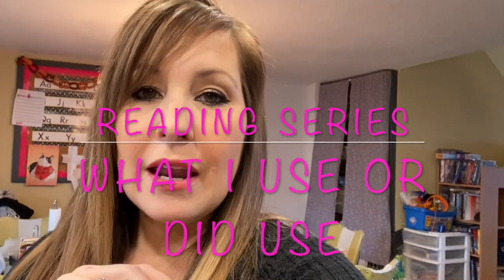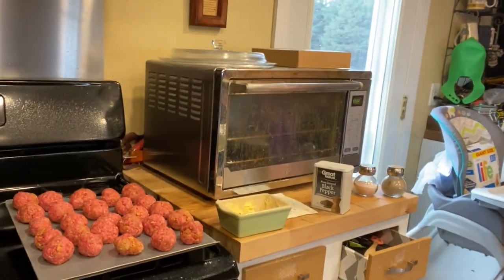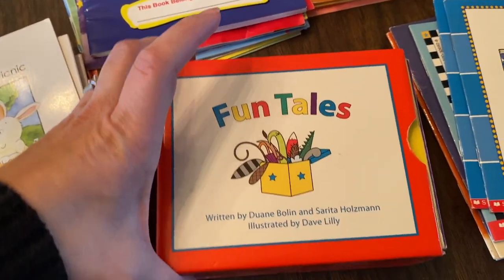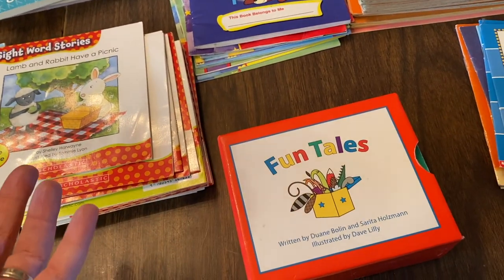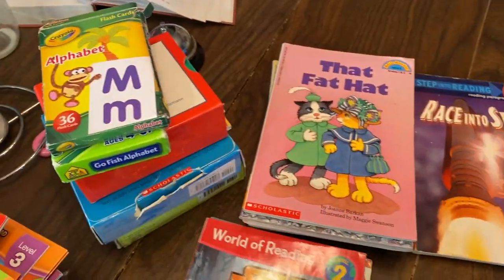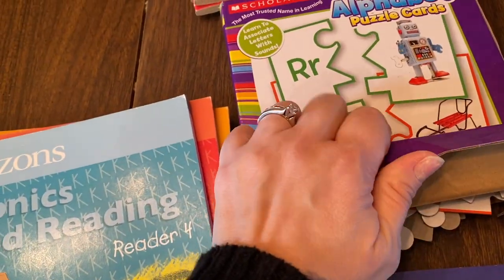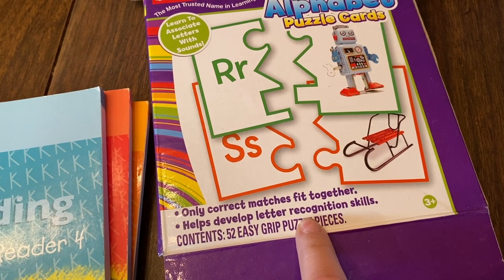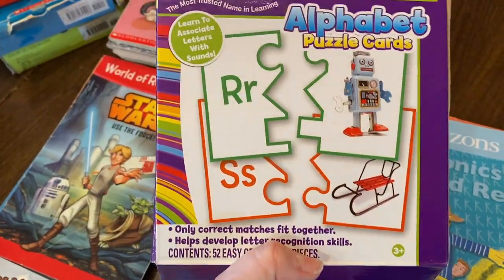WHAT I USE TO TEACH READING | DAY IN THE LIFE OF A HOMESCHOOL MOM | MOM OF 10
What I use to Teach Reading!
Welcome to another Series on What I use for our Homeschool Days! I hope these books will help you get a better understanding of some of the things you can use to teach your child to read. One thing I didn’t mention is Reading to your child from little on is a great way to teach them to read. Just following along and listening.
Preschool Prep DVD Set
School Zone A Start to read a book set with cd
Bob Books on Amazon
Fun Tales readers
ABC Flash Cards
Sight Words on Amazon 2 sets
Alphabet Puzzle Cards Letters
School Zone reading workbooks, Dollar Store or Hobby Lobby
School Zone  Get Ready to Read workbook
Horizons Phonics and Reading
Southwestern Books- My fun with words Book, and My word Book
Sight word Readers
My Blend and Word Book Kindergarten- Abeka Books
Rod and Staff Curriculum
Super Books by Joanne Nelson
Scholastic Sight Word Books
Reader level Books- Starter Books
Magic Tree House
Hardy Boys
Mercy Watson
Narnia Series
Gregor the Overlander

Chalkola Products use stephanie10 for